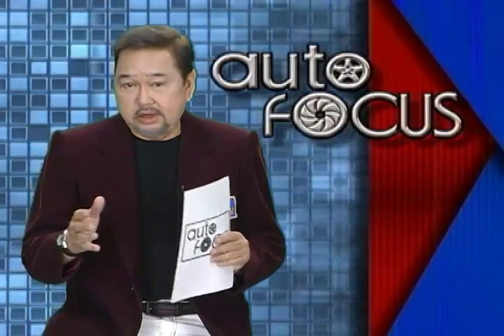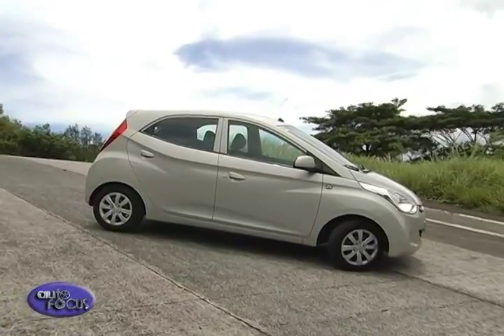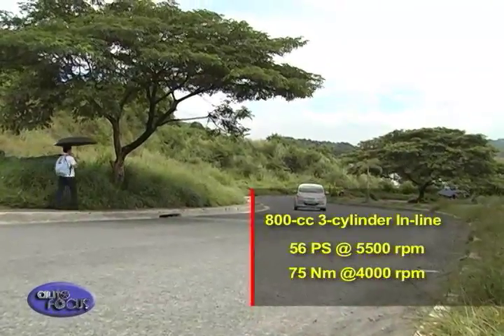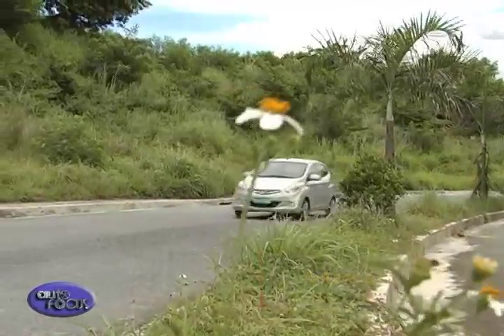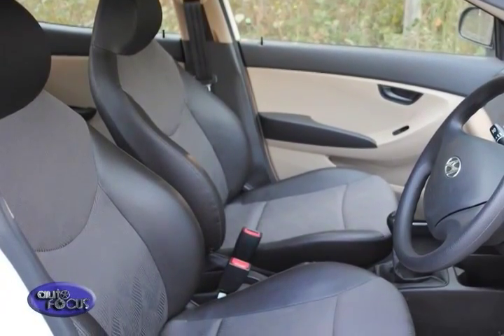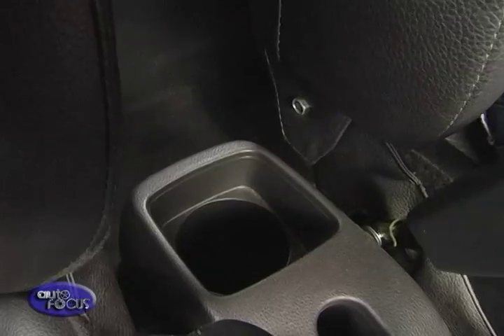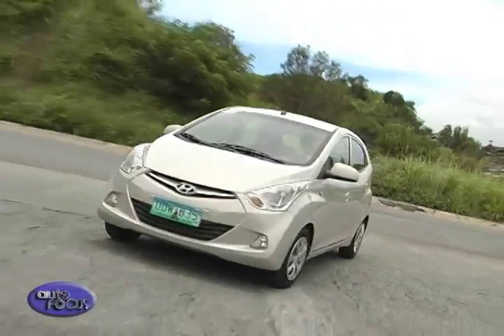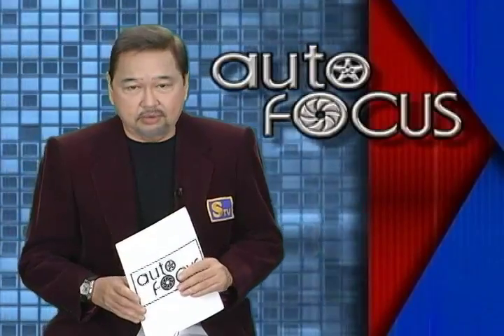Auto Focus Production Models Hyundai EON 2013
In this edition of Auto Focus Production Models, we check out Hyundai's sub compact sedan, the Hyundai EON.